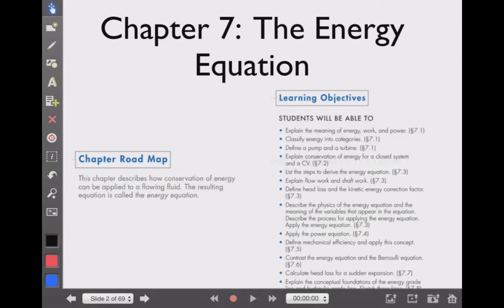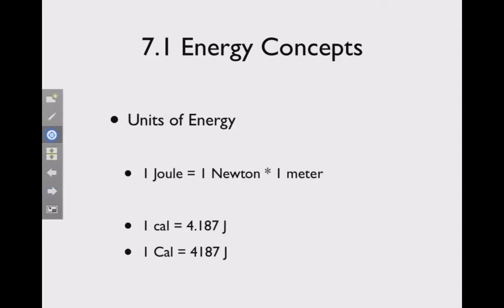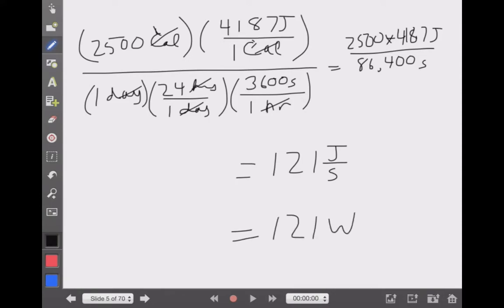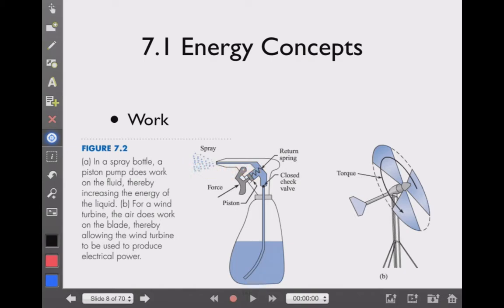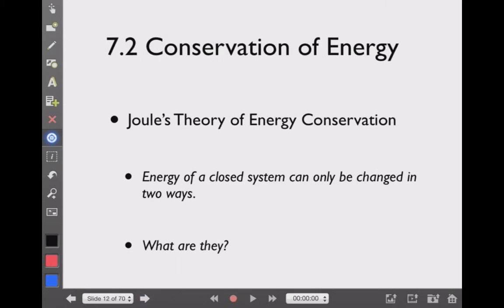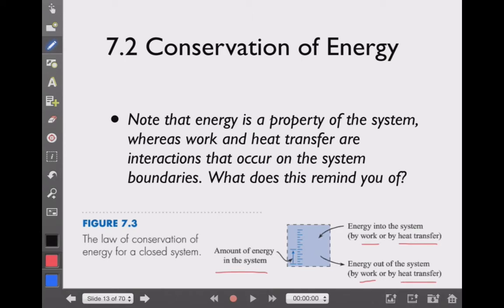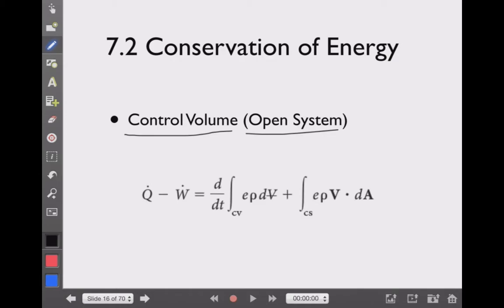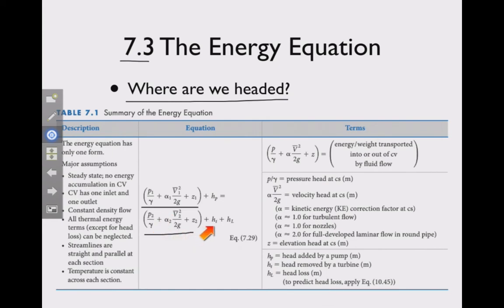Chapter 7, sections 7.1 and 7.2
Lecture for CE315 for Chapter 7, sections 7.1 and 7.2, of Elger et al, 10th edition.